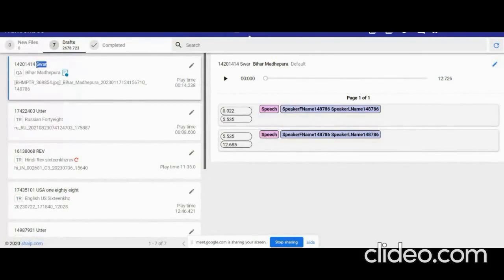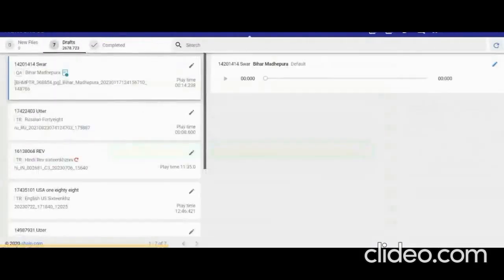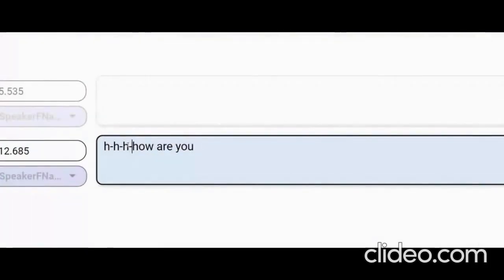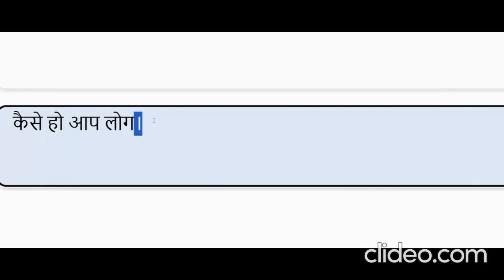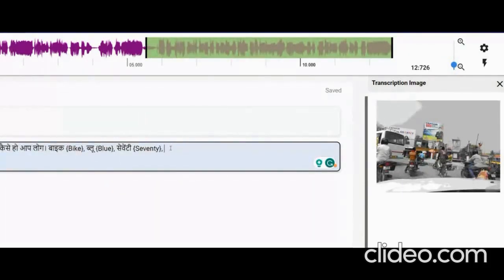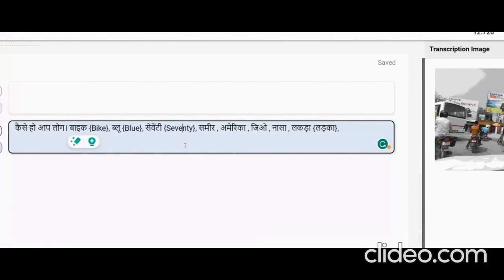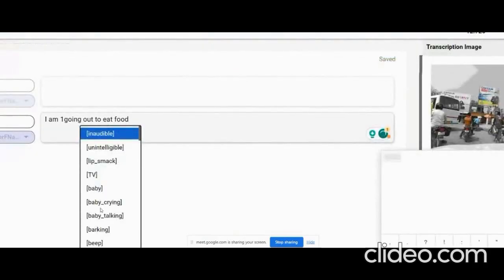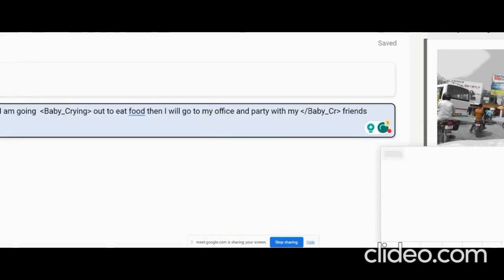Shaip Transcription & tagging project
Shaip Transcription & tagging
Language- English